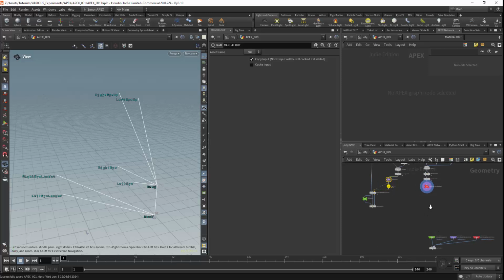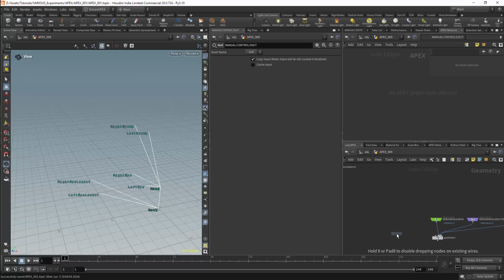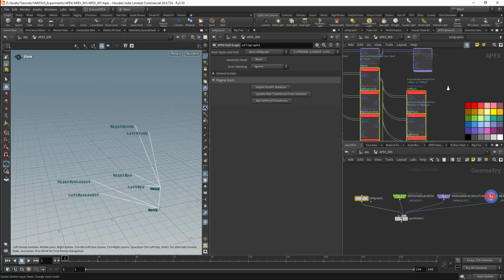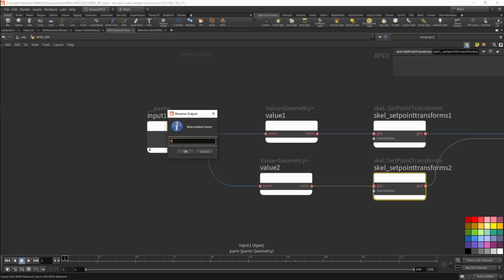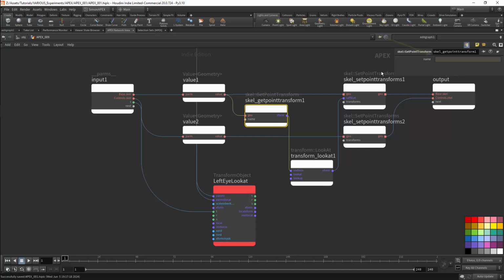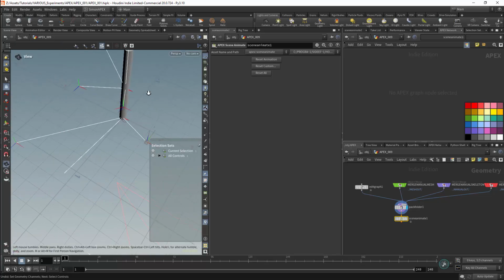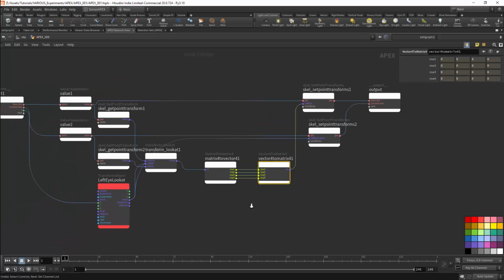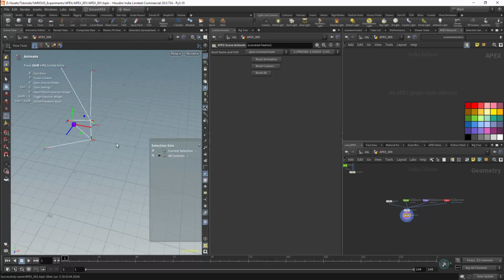Apex 009 Lookat